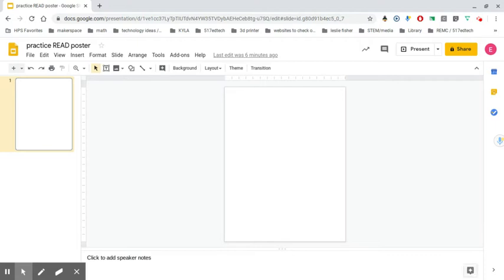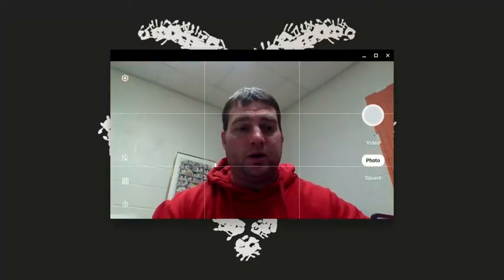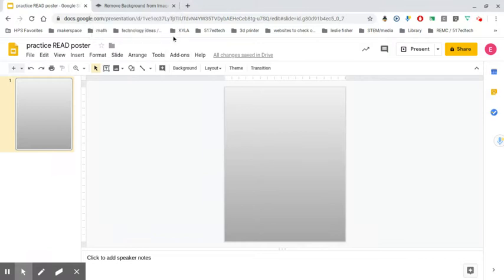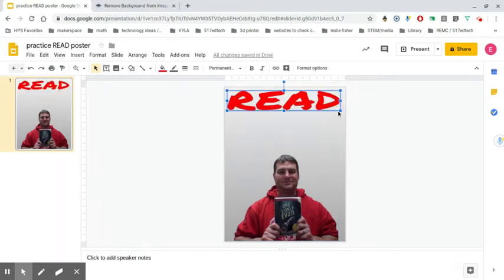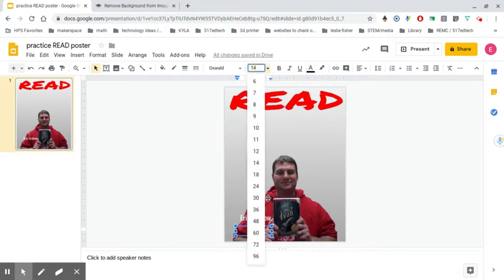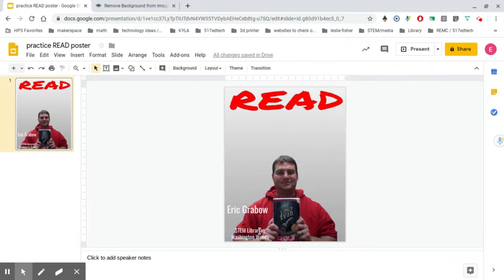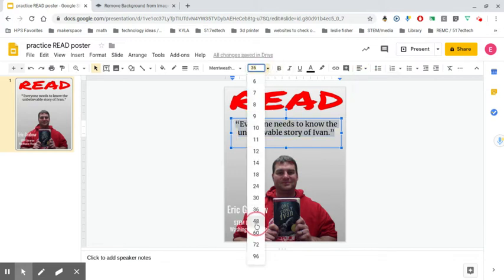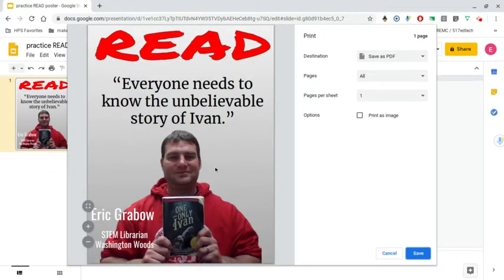How to make a READ poster in Google Slides